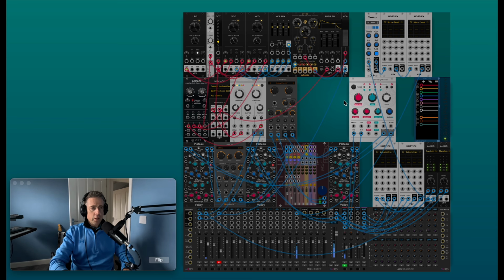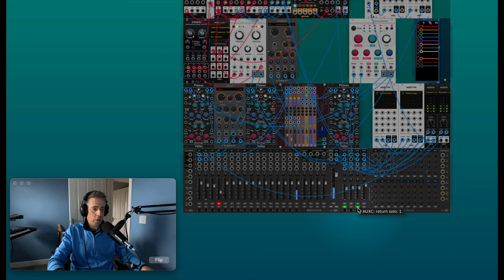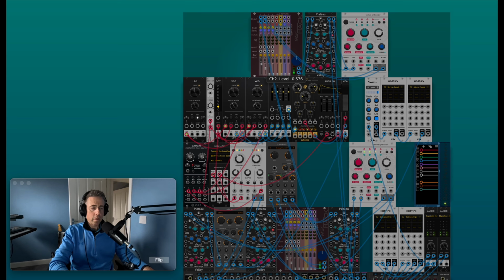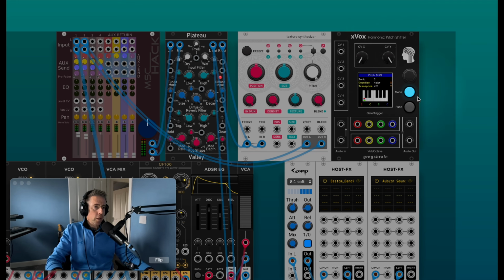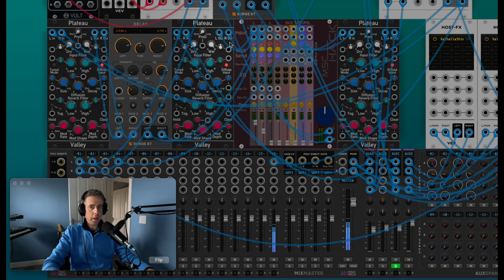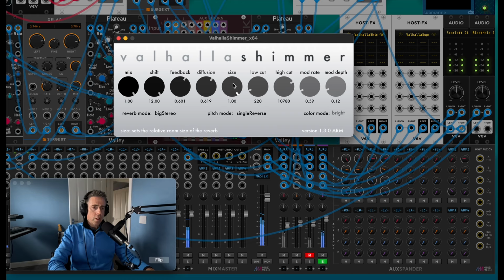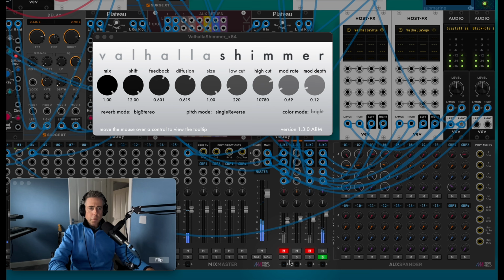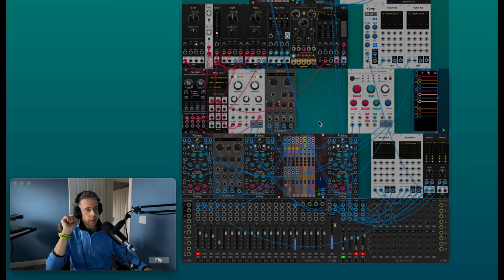Free Shimmer Reverb v2.0 using VCV - Tutorial and Patch Download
Quick tutorial on an updated version of my free shimmer reverb using VCV. In this video I badly demonstrate how it works, compare my effort to the commercial Valhalla Shimmer plugin, and also do a short demo of how it sounds for ambient guitar.